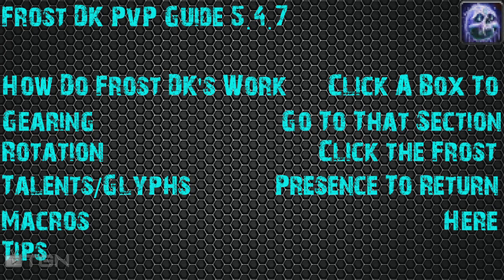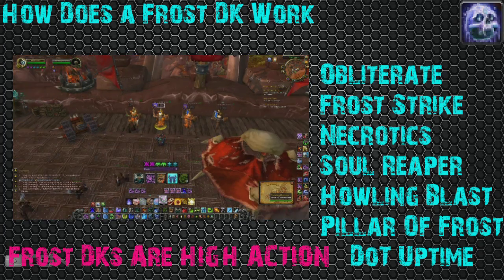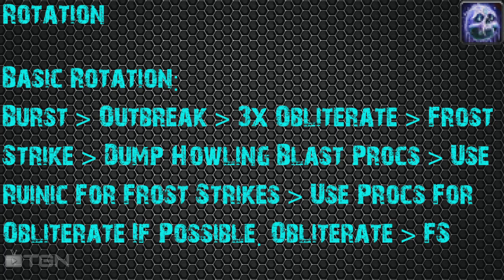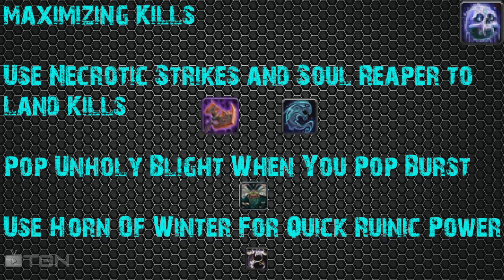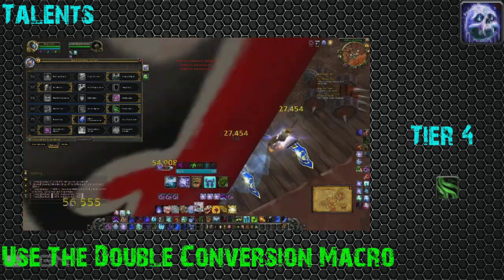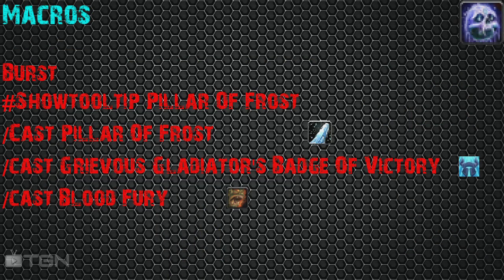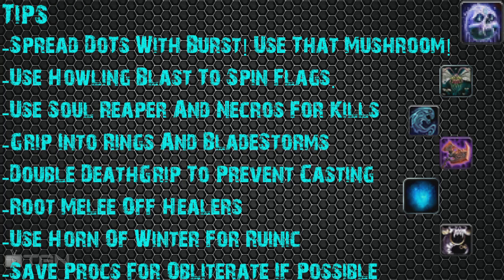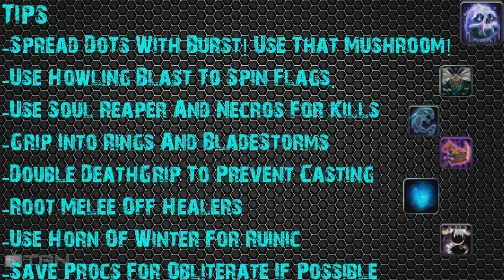[PvP] Frost DK PvP DPS Guide for 5.4.7 - Rotation, Talents, Tips, Gearing & More!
Hey what is going on guys! Today I'm bringing you my Frost DK PvP Guide for 5.4.7! In here I'm going to teach you guys everything that you need to know to do well in PvP! If you guys have any questions or would like to leave a request for the next video please mention it in the comment section below!

Twitter.com/ShankopotamusXD

Twitch.tv/Ajthedk